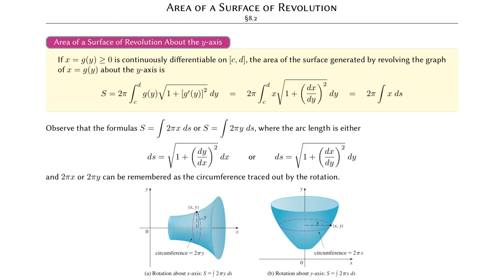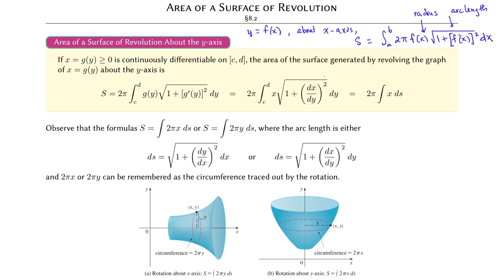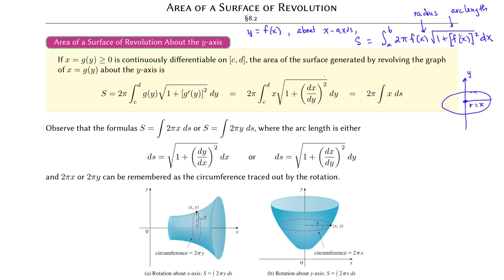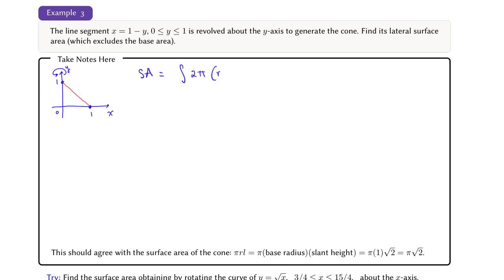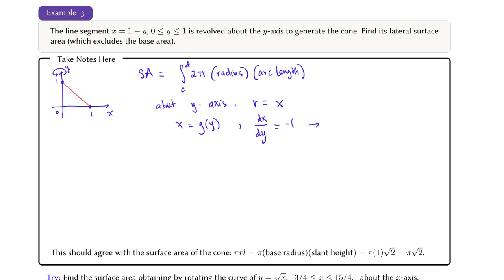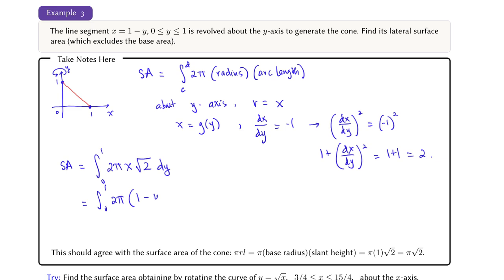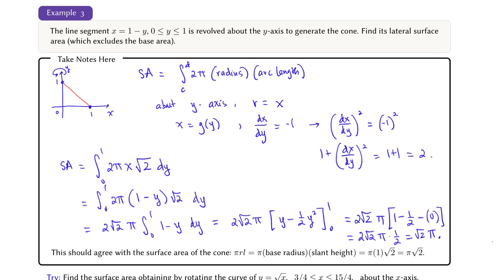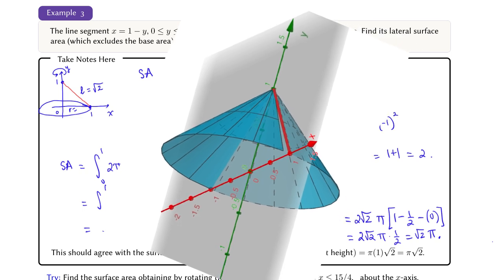Calc2s0802 Area of a Surface of Revolution about y axis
Area of a Surface of Revolution about y axis